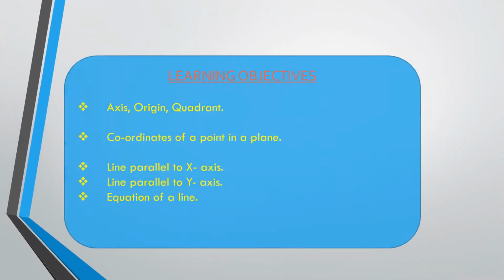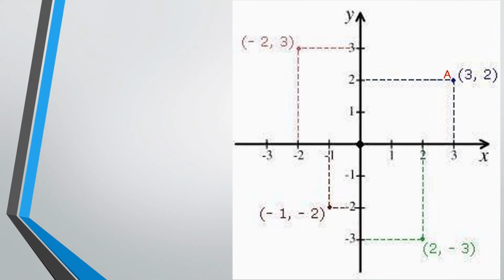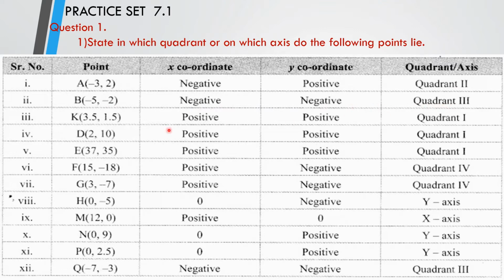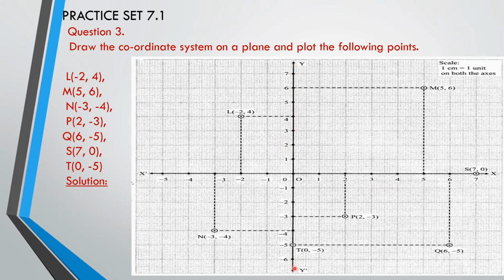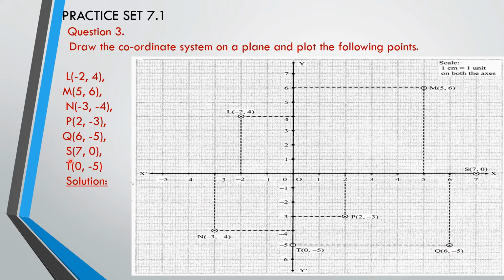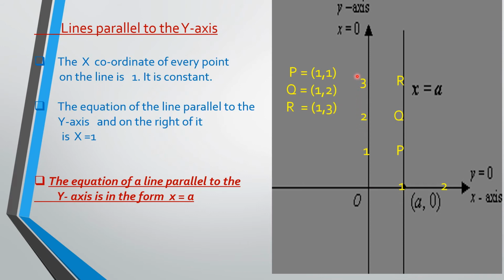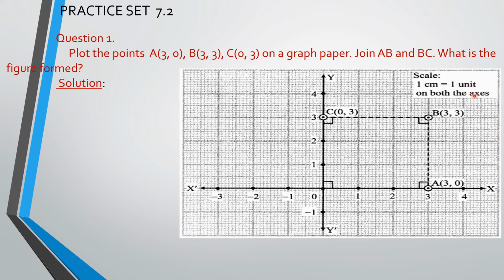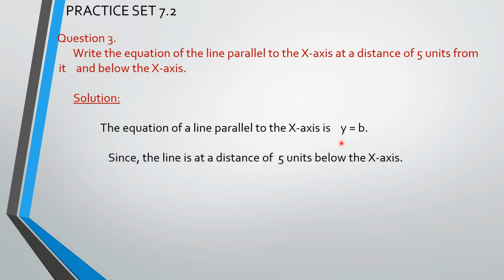Standard: IX, Subject: Geometry, Topic: Co-ordinate Geometry Module-1.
This Video is Presented by Sheena Ajith, explaining chapter-7 "Co-ordinate Geometry Module-1" for standard IX.